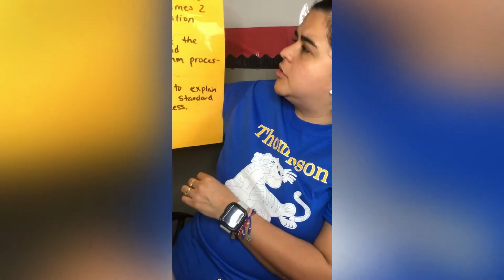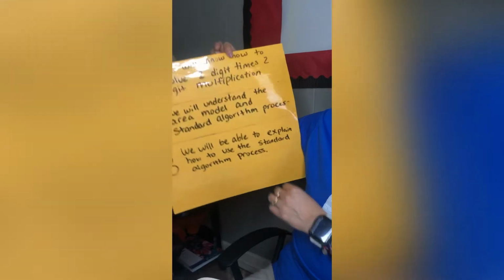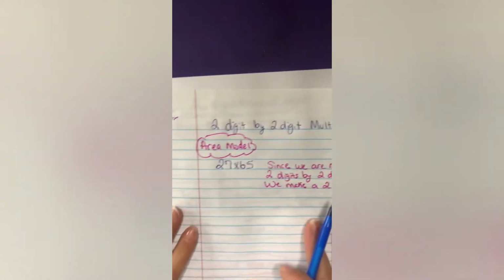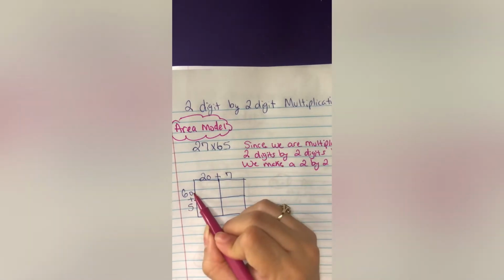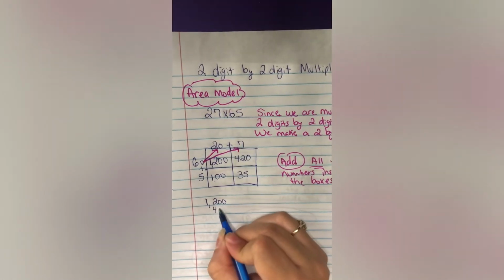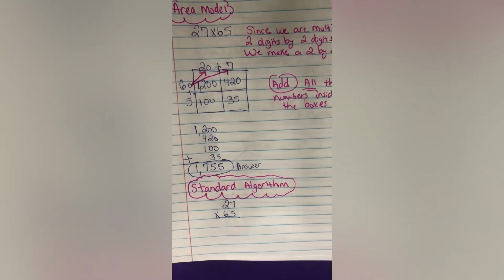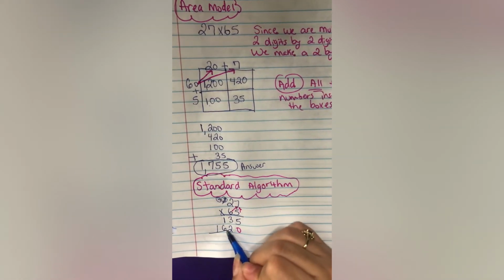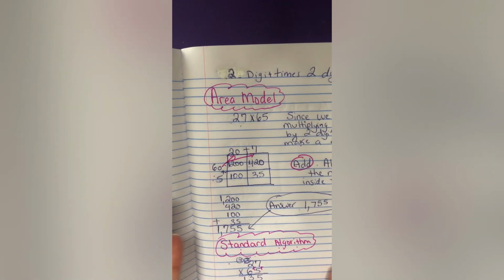2 digit by 2 digit multiplication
K: we will know how to solve 2 digit times 2 digit multiplication.
U: we will understand the area model and standard algorithm process
B: we will be able to explain how to use the standard algorithm process.

Please make sure to upload your picture of the work in schoology.